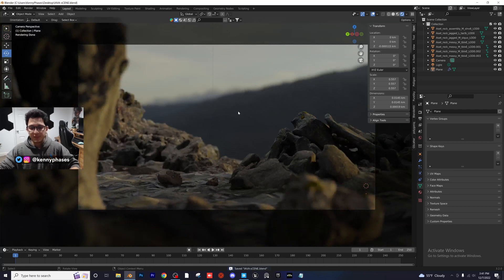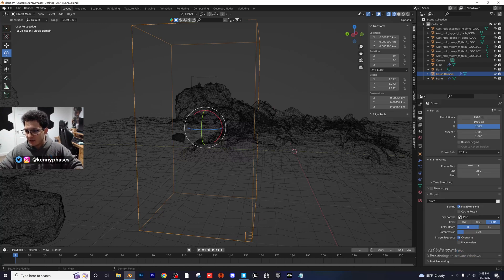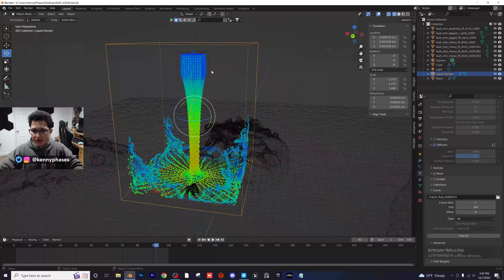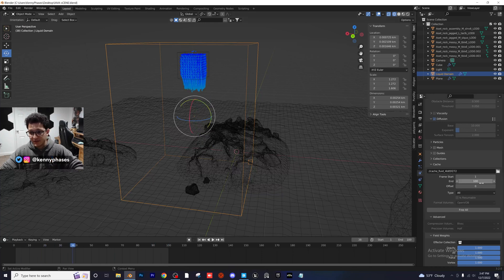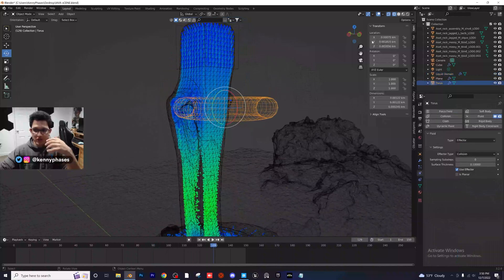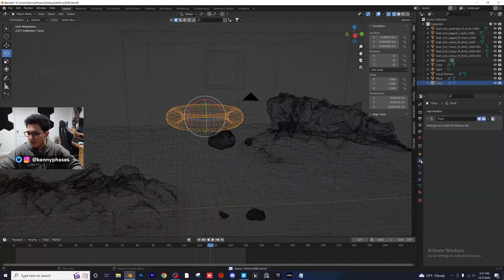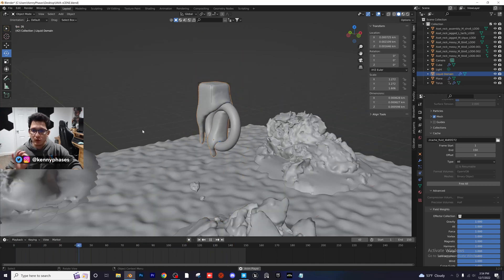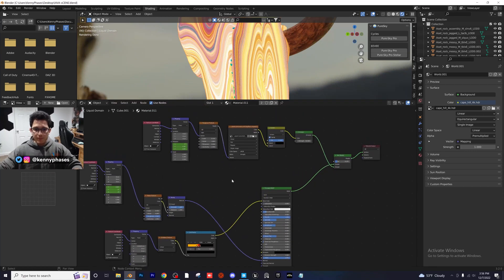HOW TO make Lava Pt. 2 | Blender3D Tutorial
“Lava Simulation”. Pt. 2. Blender 3d.